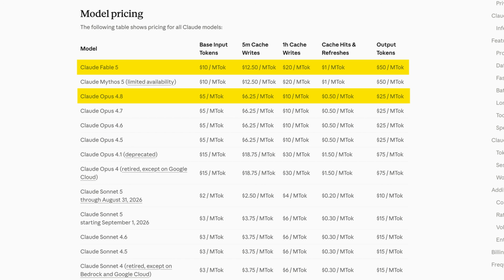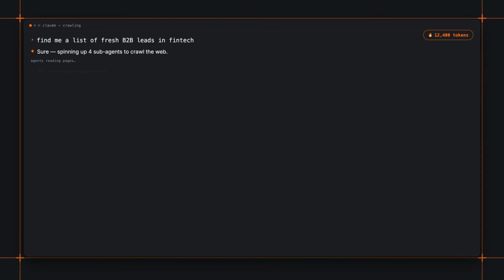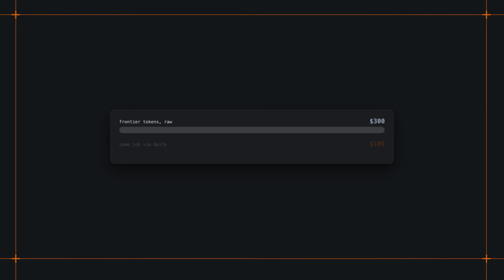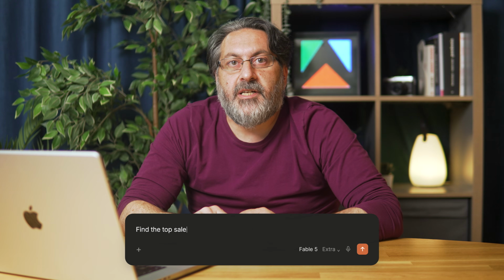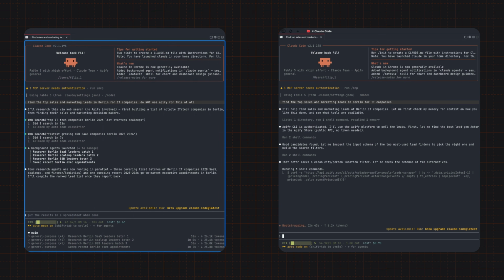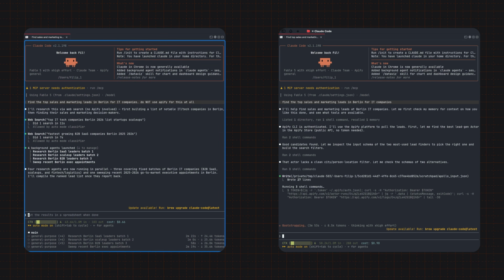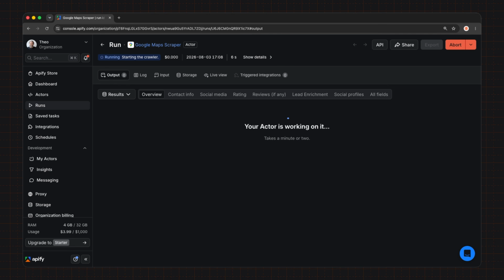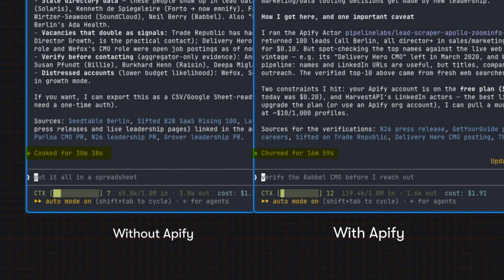Claude Fable 5 + Apify: 3× Cheaper Web Data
See how connecting Apify to Claude as an MCP server lets you run Fable 5 — Anthropic's most capable model — at a fraction of the cost the moment your job needs live web data. We give the same lead-gen prompt to two identical Fable 5 setups and watch the cost meters: Anthropic's native web search on one side, Apify Actors on the other.

*Why connect Apify to Claude?* 🤔
💸 *Pay scraper prices, not frontier prices*: Fable 5 costs twice as much per token as Opus 4.8 — and letting it crawl the web itself burns those tokens on every page it reads. Apify does the fetching off the token meter.
⚡ *Skip the slow sub-agents*: Native web search spins up and coordinates sub-agents to read the web; Apify fires one Actor call and waits, so the run finishes faster and cheaper.
🎯 *Deterministic, not guesswork*: Apify's Actors have been refined for years — they don't get blocked and they don't invent a result to fill a gap.
📊 *More leads, cleaner data*: One run came back with 130+ leads — more than we even asked for — pulled from purpose-built tools instead of a model's best guess.
🧠 *Keep the frontier model for thinking*: Use Fable 5 for the reasoning and let 5,000+ ready-made Actors handle the data collection.

*How to run Fable 5 at scraper prices?* 🧑‍🏫
0:00 Introduction
0:26 Connect Apify to Claude as an MCP server
0:44 The test: same prompt, both sides
1:00 Watching the cost meters
1:16 Why the native run costs 3× more
1:33 The hidden cost — time
1:45 The key move: steer the model to the right Actors
2:11 Final results: $10.28 vs $43, and 130+ leads
2:28 Frontier reasoning at scraper prices
2:48 Coming next: Sonnet vs Opus vs Fable